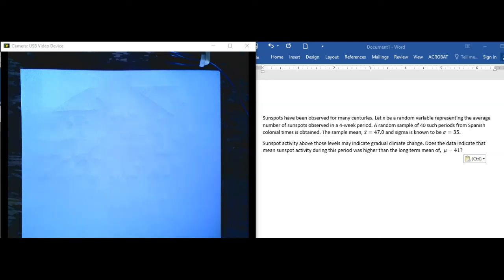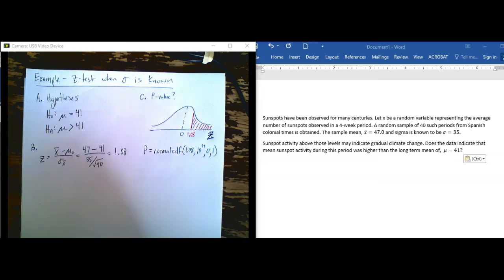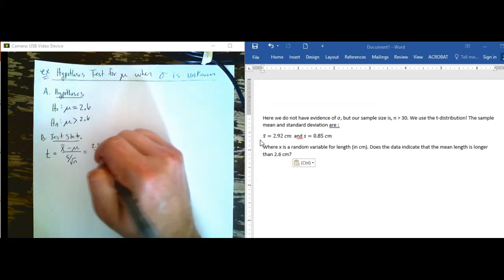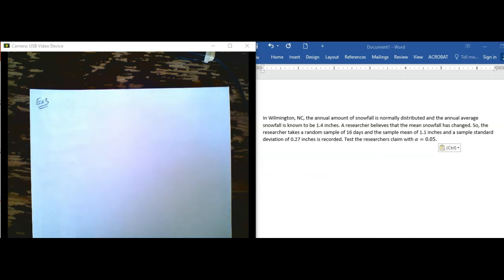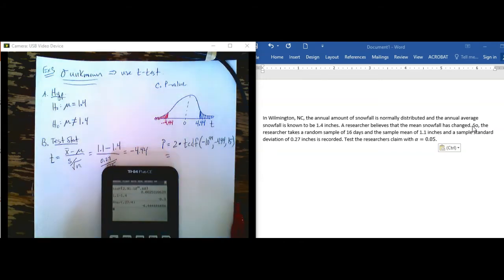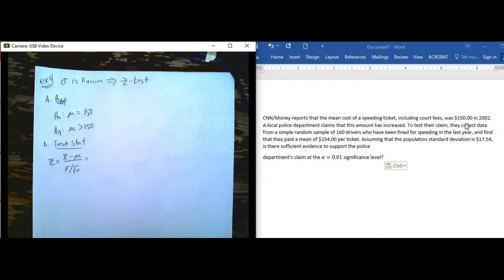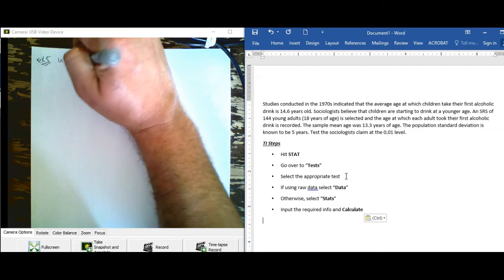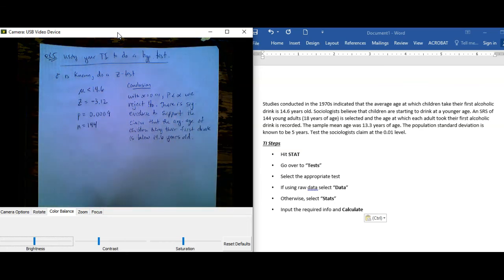Section 9.1 and 9.2 Hypothesis Tests for mu